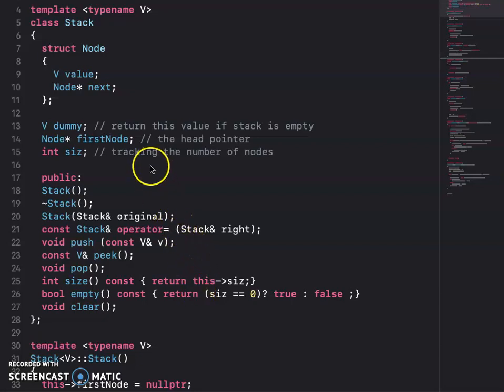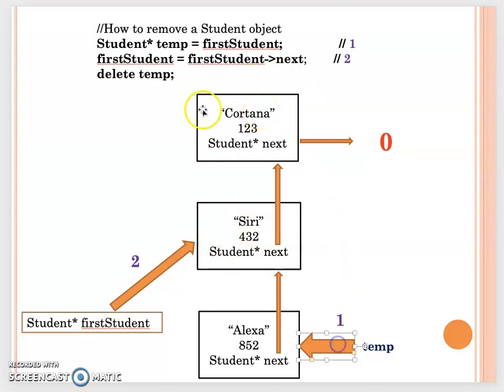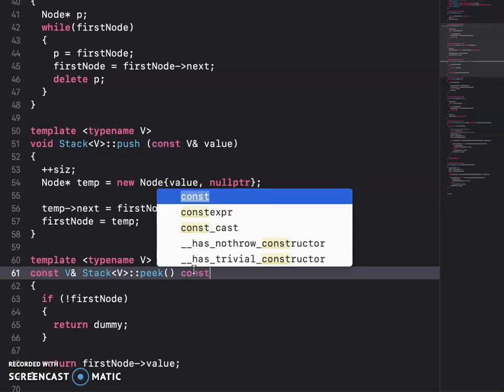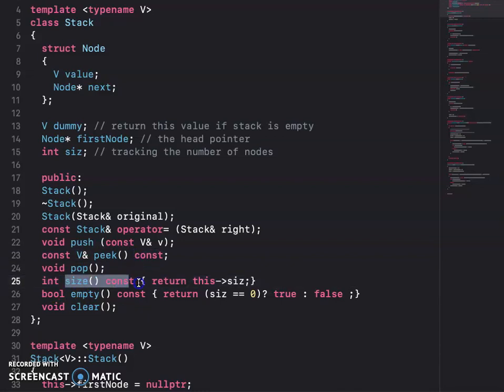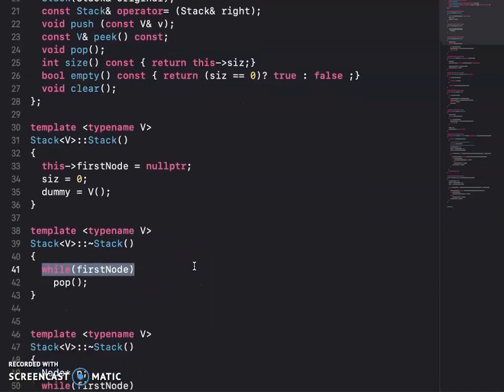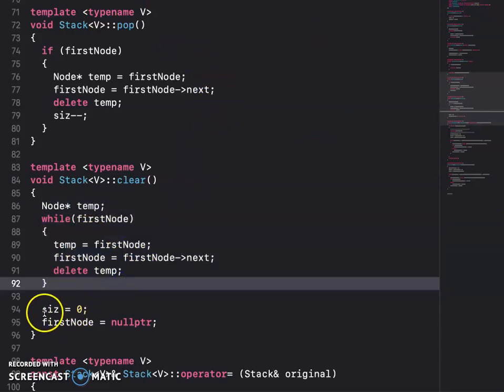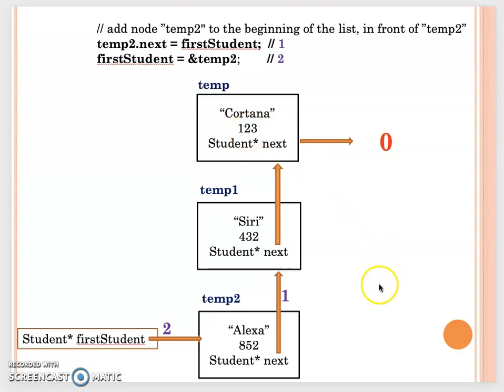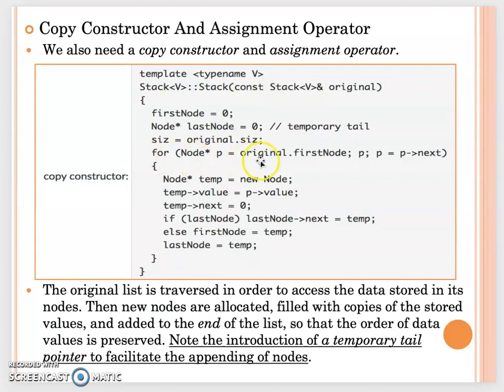COMSC210 Module7 5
Implementation of push(), pop() and peek(), with constructor and destructor functions